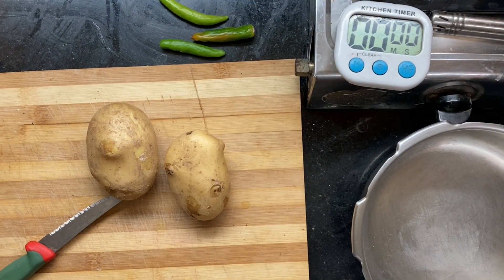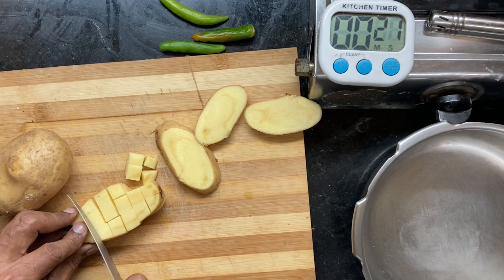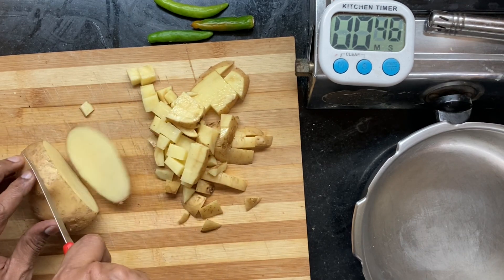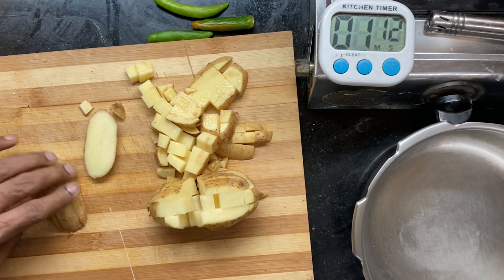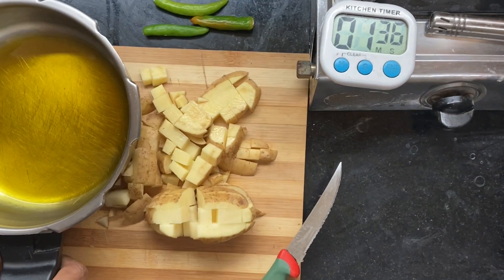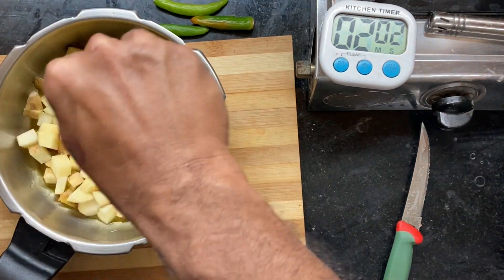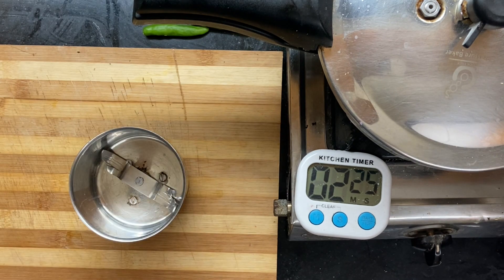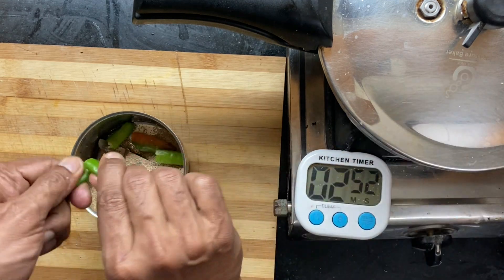OPOS Aloo Posto